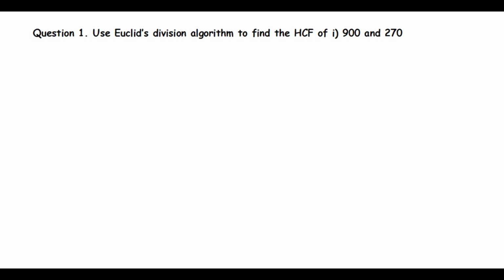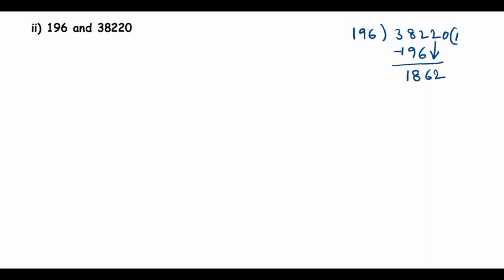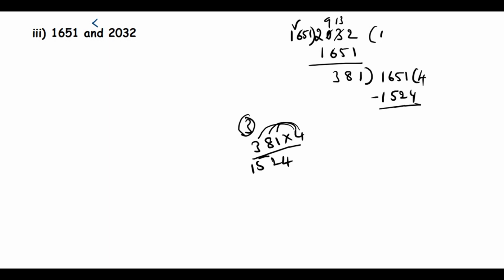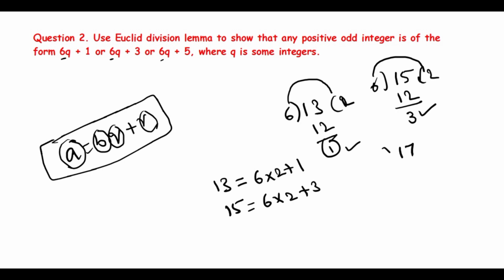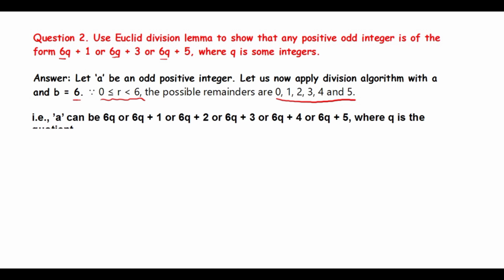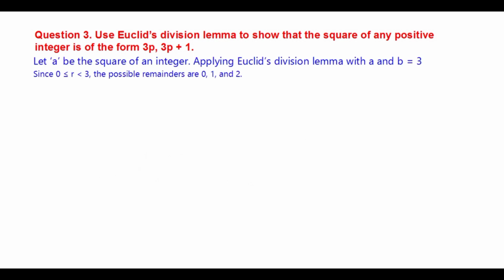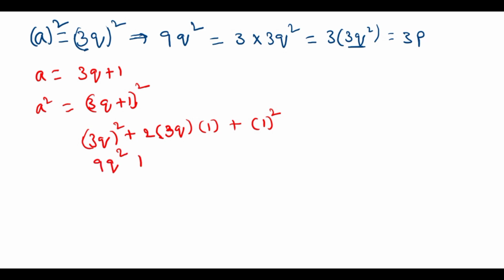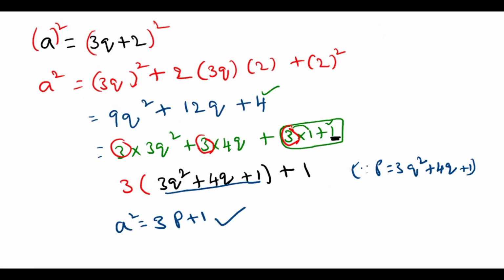Real Numbers | 10th Class Real Numbers| Exercise-1.1 | 10th class Maths chapter 1 Exercise 1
Hey!
This is the part-2 video on 10th class Real Numbers chapter.  For more classes  you can check it in play list (Real Numbers).  After complete all exercises you can watch the video on short answers and very short answers.